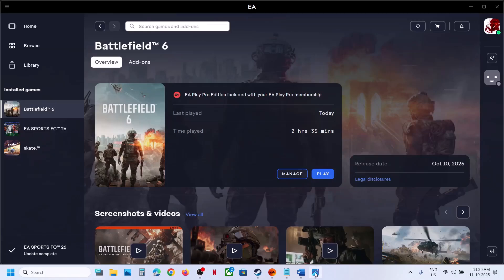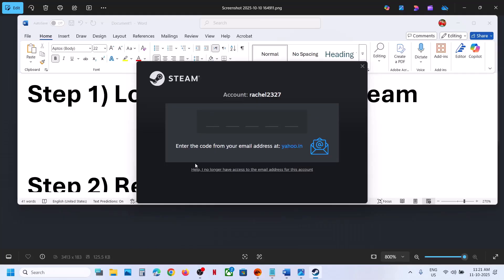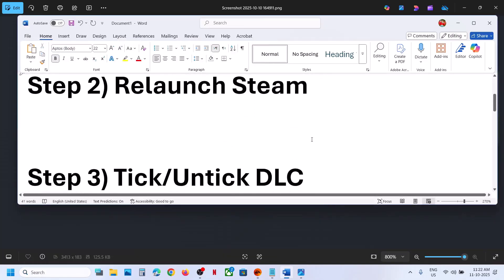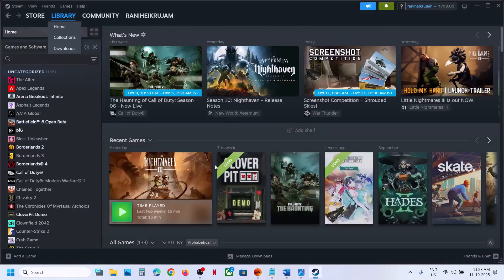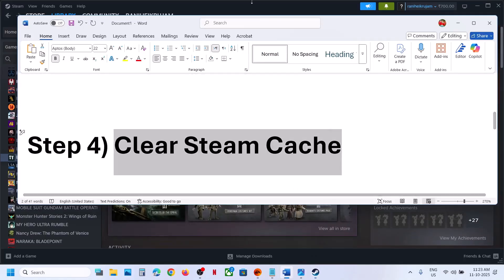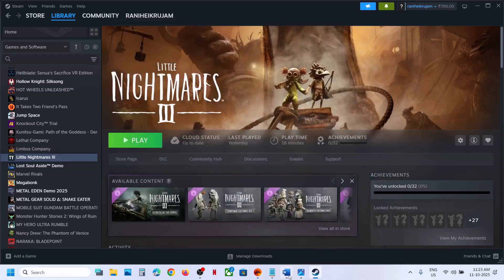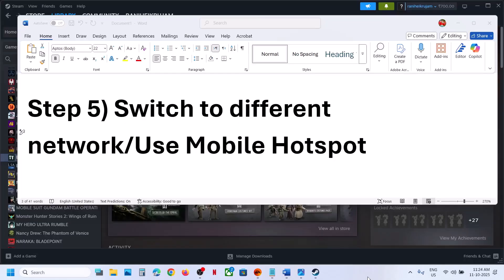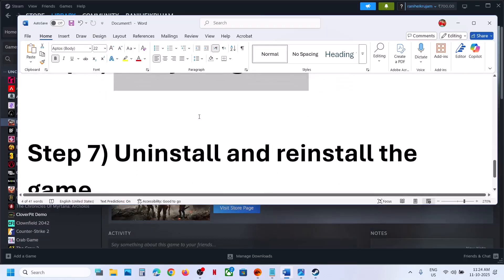Fix Battlefield 6 Game Not Released Error On Steam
How To Fix Battlefield 6 Game Not Released Error On PC (Steam)